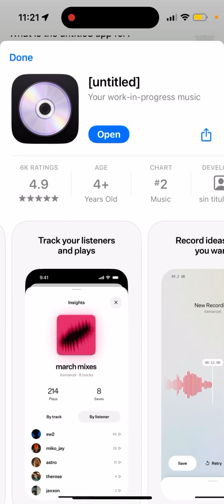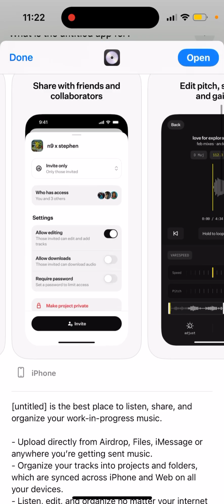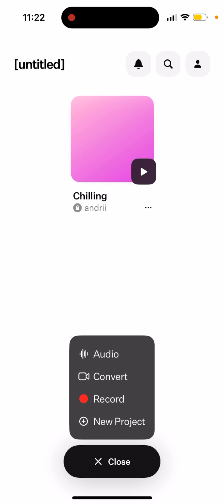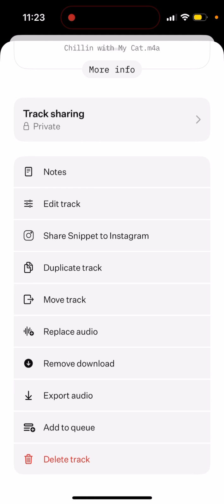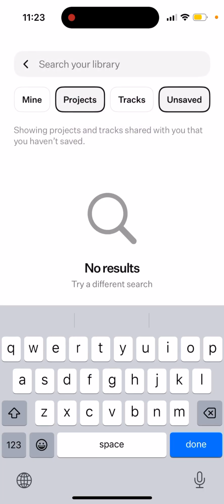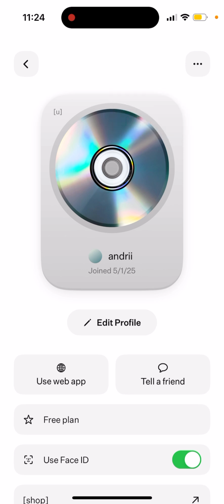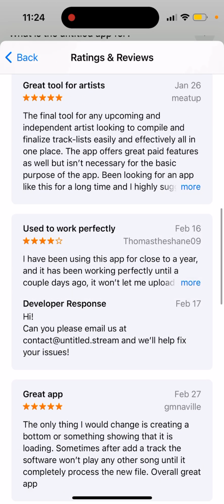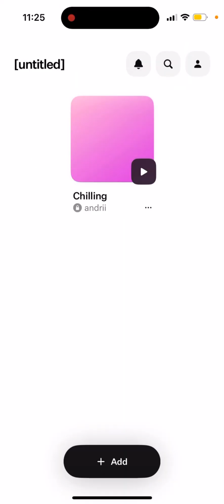[untitled] app - your work-in-progress music - how to use